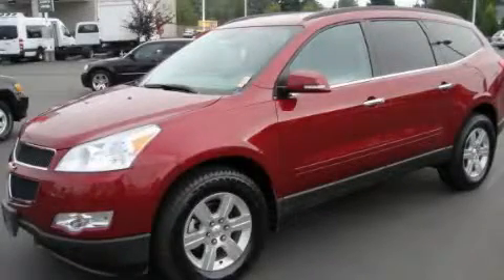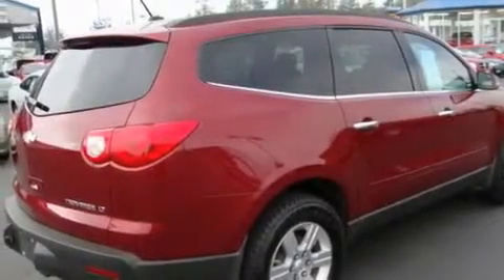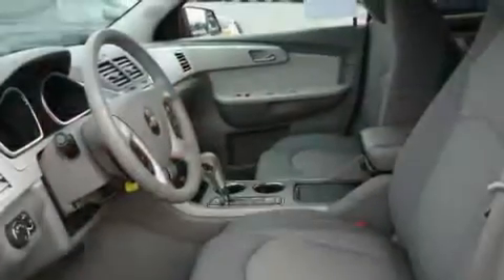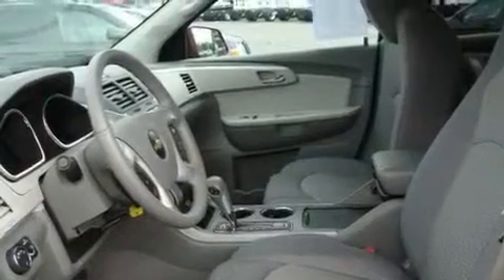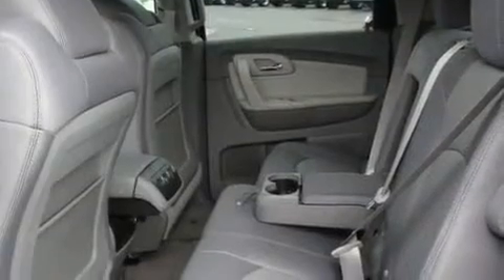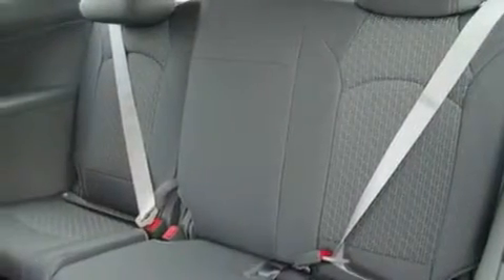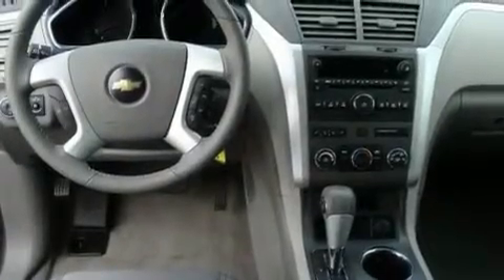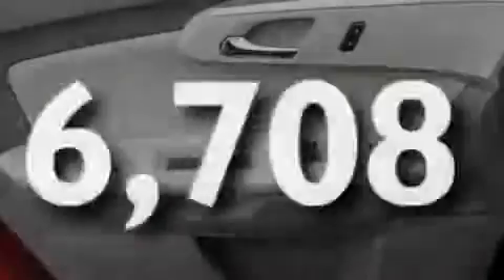2010 Chevrolet Traverse Everett WA 98204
Year: 2010
 Make: Chevrolet
 Model: Traverse
 Engine: 3.6L V6
 Trans.: Automatic
 Exterior: Red
 Miles: 6,708
 Interior: Gray

 2010 Chevrolet Traverse Everett WA